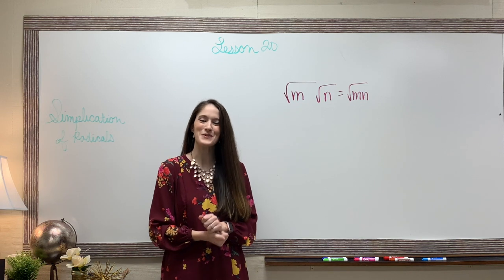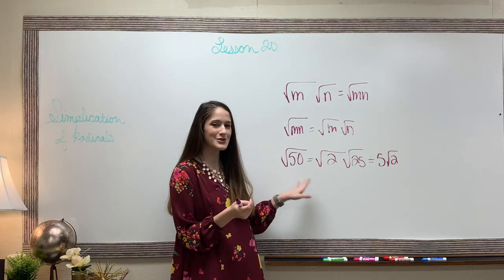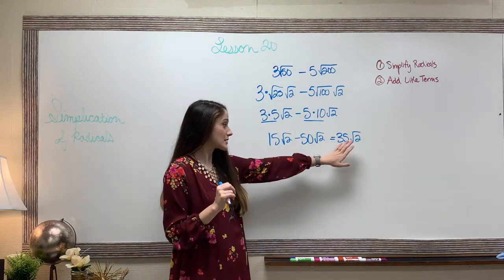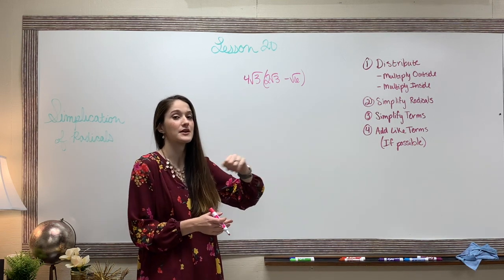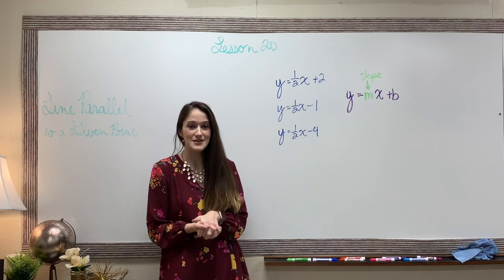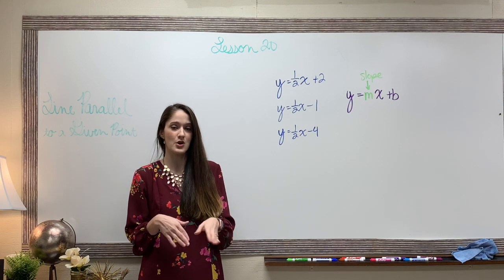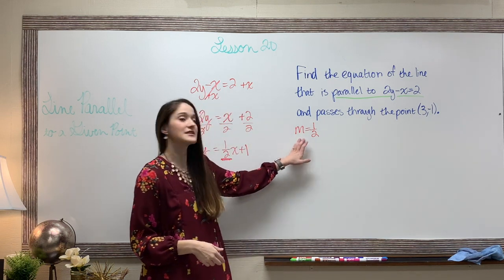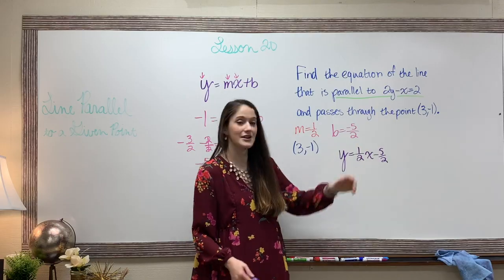Conquering Algebra 2 - Lesson 20 - Simplifying Radicals & Equation of Parallel Line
This video is about Algebra  2 - Lesson 20 - Simplifying Radicals and Finding the Equation of a Parallel Line with a Given Point. This video is used in conjunction with Saxon Algebra 2 - 2nd Edition.